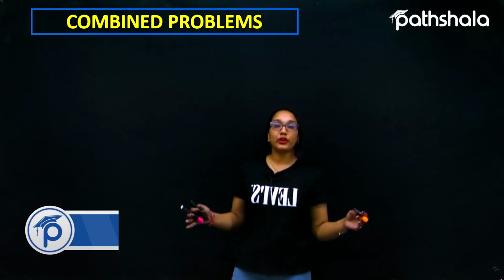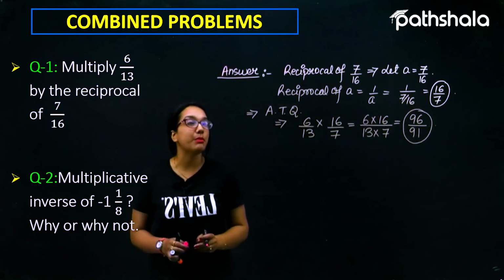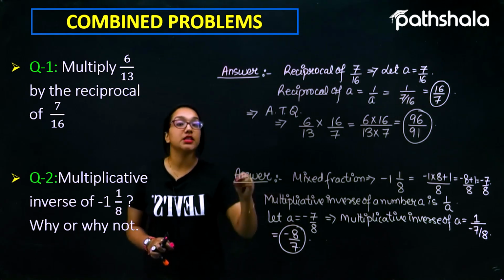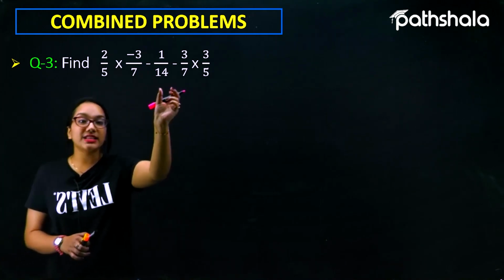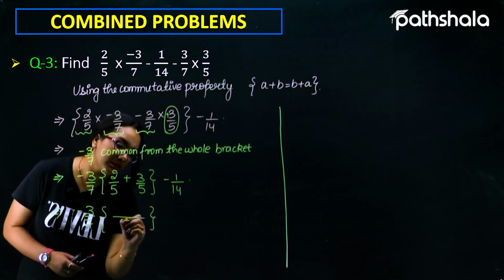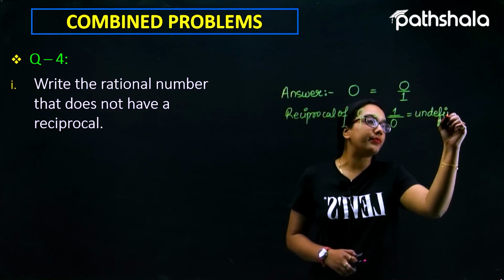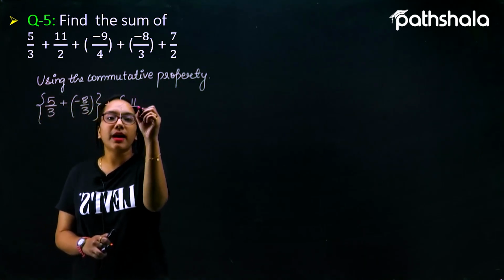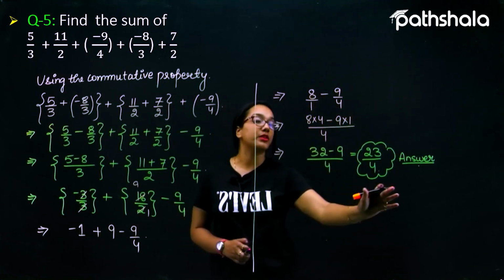Combined Problems | 01 Rational numbers | Maths | Class 8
Std : 8
Subject : Maths
Chapter : 01 Rational numbers
Topic Name :Combined Problems